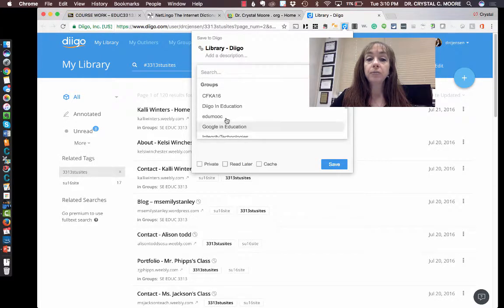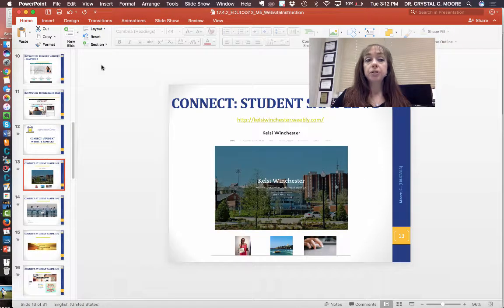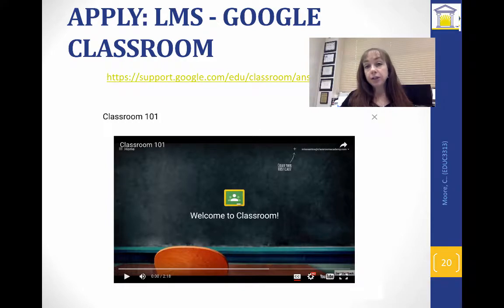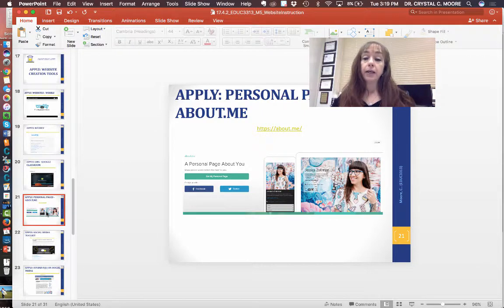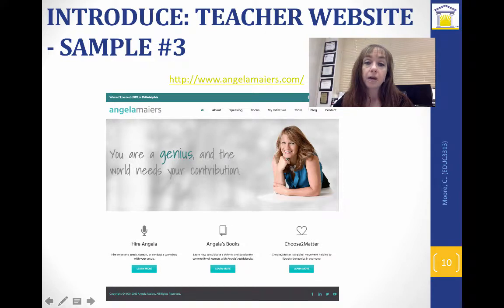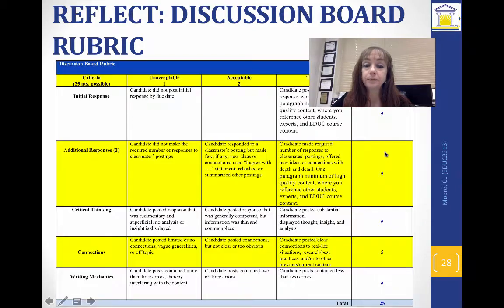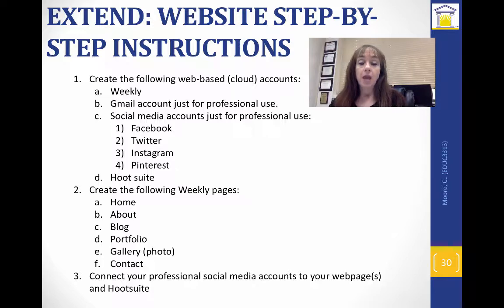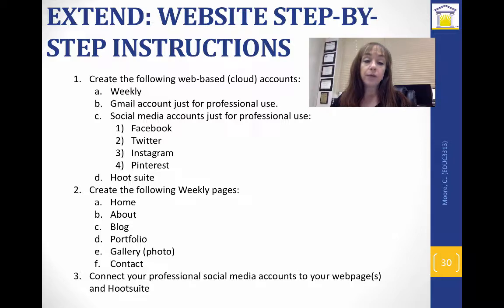EDUC3313_M5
Table of Contents:

00:16 - MODULE FIVE: PROFESSIONAL WEBSITES & BRANDING
00:18 - OVERVIEW
01:02 - INTRODUCE: EDUC 3313 TEXTBOOK, CH. 11-12
01:25 - OVERVIEW: ESSENTIAL DISCUSSION BOARD QUESTIONS
03:30 - INTRODUCE: EDUC 3313 TEXTBOOK, CH. 11-12
03:35 - OVERVIEW: ESSENTIAL DISCUSSION BOARD QUESTIONS
03:36 - INTRODUCE: Key Vocabulary – Online Learning
04:14 - INTRODUCE: STANDARDS
04:42 - INTRODUCE: ANTICIPATORY SET
04:48 - INTRODUCE: PROFESSIONAL WEBSITE - SAMPLE #1
05:36 - INTRODUCE: TEACHER WEBSITE - SAMPLE #2
05:38 - INTRODUCE: PROFESSIONAL WEBSITE - SAMPLE #1
05:40 - INTRODUCE: TEACHER WEBSITE - SAMPLE #2
05:42 - INTRODUCE: PROFESSIONAL WEBSITE - SAMPLE #1
10:23 - INTRODUCE: TEACHER WEBSITE - SAMPLE #2
11:58 - INTRODUCE: TEACHER WEBSITE - SAMPLE #3
12:49 - INTRODUCE: Top Education Blogs
12:54 - INTRODUCE: TEACHER WEBSITE - SAMPLE #3
12:59 - INTRODUCE: Top Education Blogs
14:14 - CONNECT: STUDENT WEBSITE SAMPLES
14:20 - CONNECT: STUDENT SAMPLE #1
14:22 - CONNECT: STUDENT WEBSITE SAMPLES
15:41 - CONNECT: STUDENT SAMPLE #1
18:40 - CONNECT: STUDENT SAMPLE #1
18:42 - CONNECT: STUDENT SAMPLE #2
18:59 - CONNECT: STUDENT SAMPLE #2
19:05 - CONNECT: STUDENT SAMPLE #3
19:09 - APPLY: WEBSITE CREATION TOOLS
19:10 - APPLY: WEBSITES - WEEBLY
20:30 - APPLY: WEEBLY
20:42 - APPLY: LMS - GOOGLE CLASSROOM
24:23 - APPLY: PERSONAL PAGES - ABOUT.ME
24:55 - APPLY: SOCIAL MEDIA TOOLKIT
25:45 - APPLY: PERSONAL PAGES - ABOUT.ME
25:45 - APPLY: LMS - GOOGLE CLASSROOM
25:45 - APPLY: WEEBLY
25:46 - APPLY: WEBSITES - WEEBLY
25:46 - APPLY: WEBSITE CREATION TOOLS
25:47 - CONNECT: STUDENT SAMPLE #3
25:50 - CONNECT: STUDENT SAMPLE #2
25:54 - CONNECT: STUDENT SAMPLE #2
26:00 - CONNECT: STUDENT SAMPLE #1
26:05 - CONNECT: STUDENT WEBSITE SAMPLES
26:07 - INTRODUCE: TEACHER WEBSITE - SAMPLE #3
26:23 - INTRODUCE: Top Education Blogs
26:25 - CONNECT: STUDENT WEBSITE SAMPLES
26:29 - CONNECT: STUDENT SAMPLE #1
26:29 - CONNECT: STUDENT SAMPLE #2
26:31 - CONNECT: STUDENT SAMPLE #2
26:32 - CONNECT: STUDENT SAMPLE #3
26:33 - APPLY: WEBSITE CREATION TOOLS
26:33 - APPLY: WEBSITES - WEEBLY
26:34 - APPLY: WEEBLY
26:34 - APPLY: LMS - GOOGLE CLASSROOM
26:35 - APPLY: PERSONAL PAGES - ABOUT.ME
26:35 - APPLY: SOCIAL MEDIA TOOLKIT
26:36 - APPLY: STUDENT(S) ON SOCIAL MEDIA
26:44 - APPLY: HOOTSUITE
27:47 - REFLECT: ESSENTIAL/DISCUSSION BOARD QUESTIONS
27:49 - REFLECT: MODULE 4 ESSENTIAL QUESTIONS
28:09 - REFLECT: DISCUSSION BOARD RUBRIC
29:04 - REFLECT: DISCUSSION BOARD RUBRIC
29:09 - EXTEND
29:10 - EXTEND: WEBSITE STEP-BY-STEP INSTRUCTIONS
35:06 - EXTEND: THANK YOU…